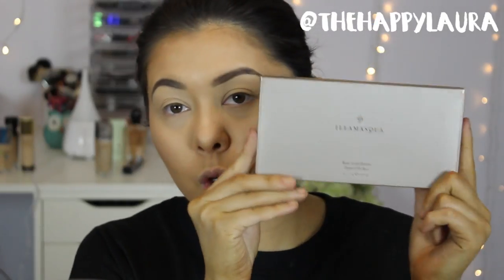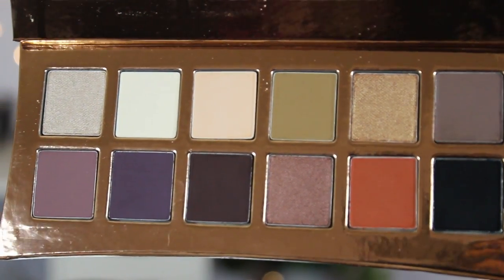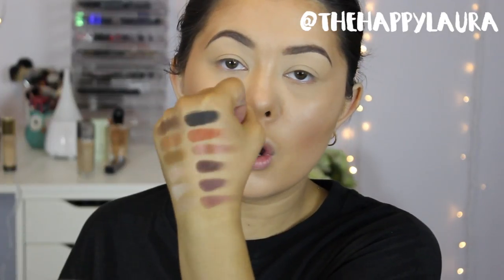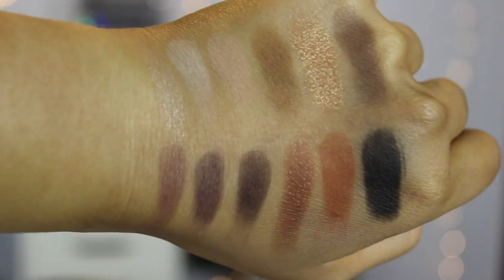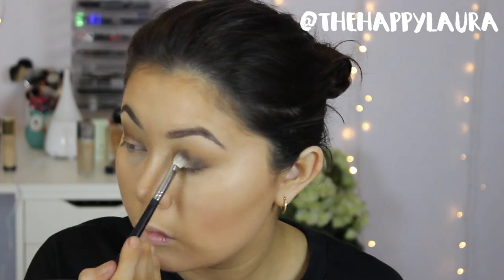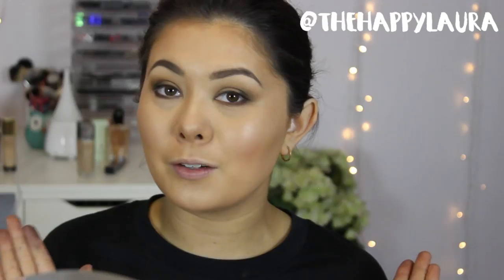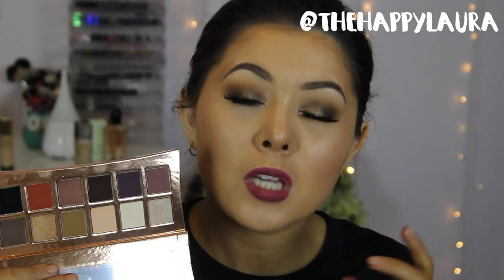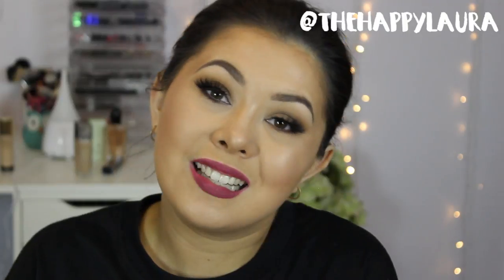Illamasqua Rose Gold Palette | Swatch, Review, Tutorial & Demo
I am obsessed with rose gold! Anything rose gold I want and I need! When I saw that Illamasqua came out with a Rose Gold Palette I knew I needed to get it. Today I share my first impressions, review and demo of the palette where I create a very typical look for me. I share my thoughts on the palette as a whole.